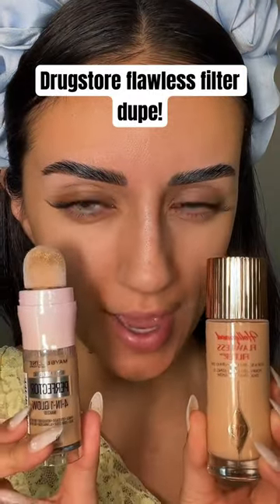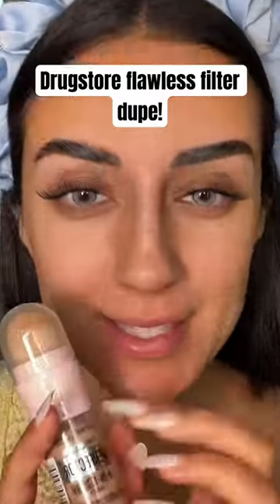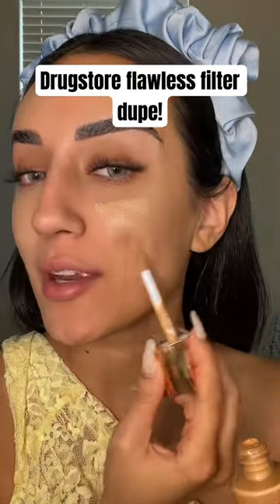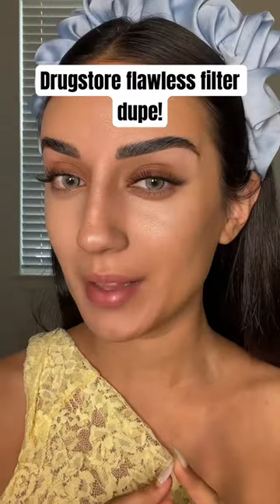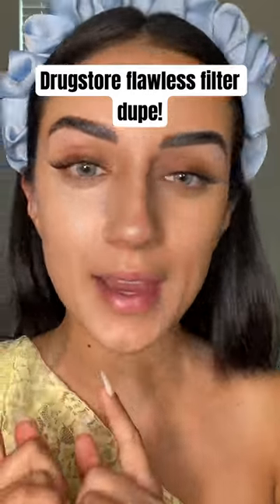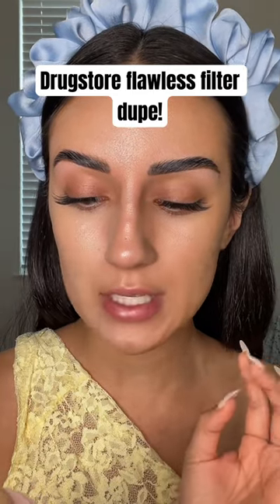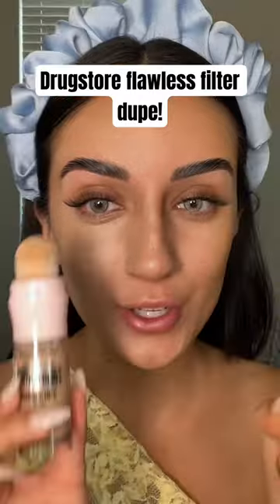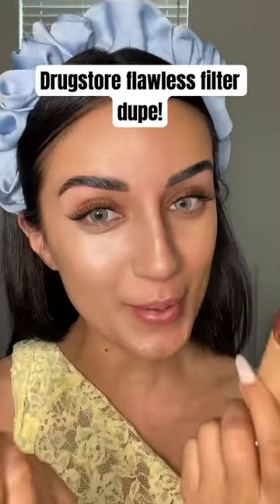I FOUND A DRUGSTORE FLAWLESS FILTER DUPE!